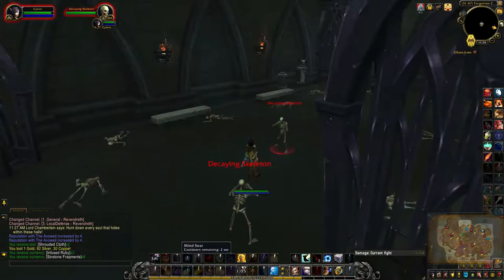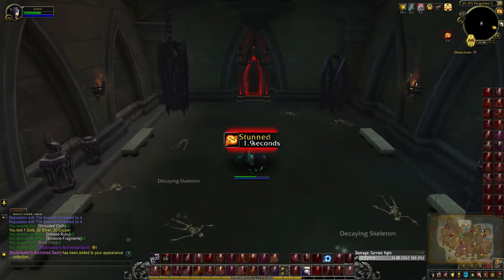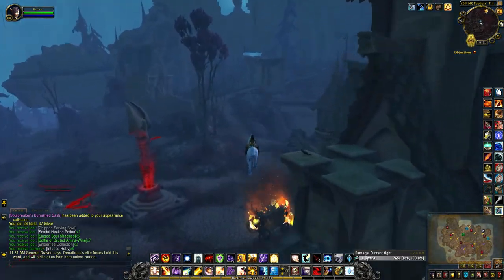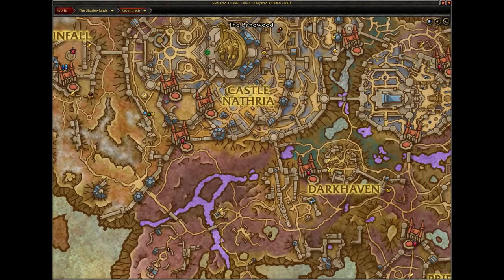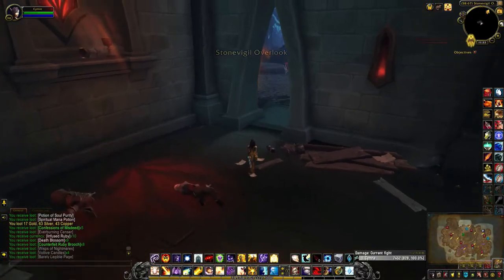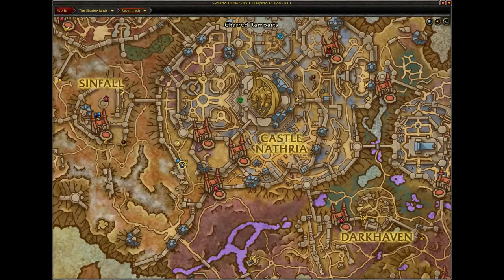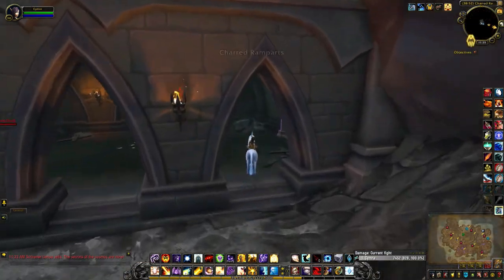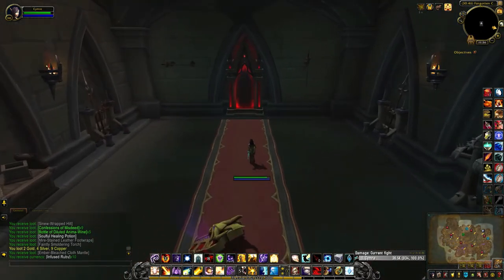Venthyr Broken Mirrors (Group 2) - Mirror Network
Once you've opened up Tier 3 of the Mirror Network in your Sanctum Upgrades, there will be 3 mirrors you can repair each day. When you repair a mirror, there's a chance to loot some cosmetic items, Stony (battle pet) or Silessa's Battle Harness (mount) from one of the chests inside.

To see which group is up that day, look under the Today in WoW section on Wowhead's homepage.

Game content recorded from World of Warcraft: Shadowlands (Patch 9.1.5)